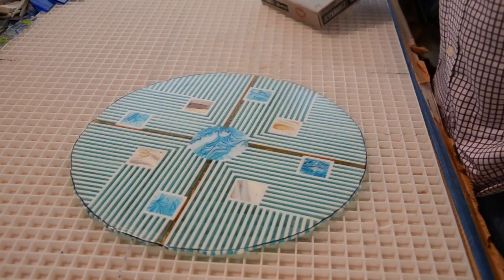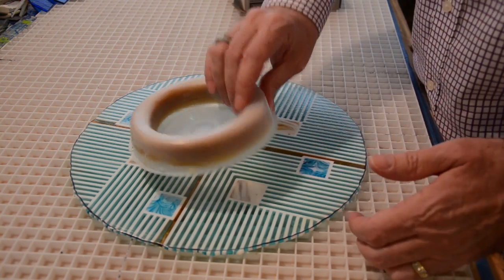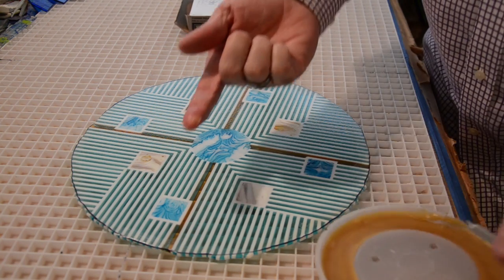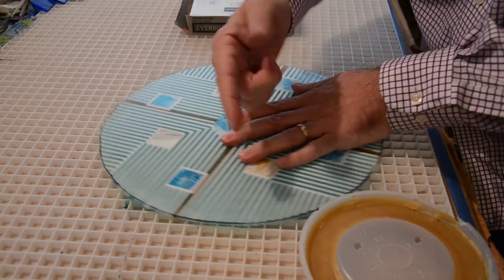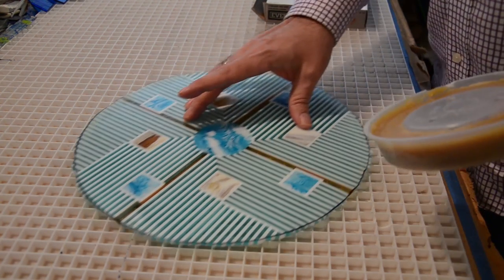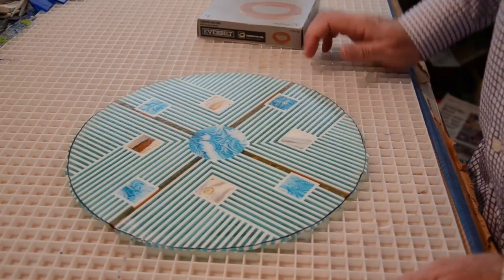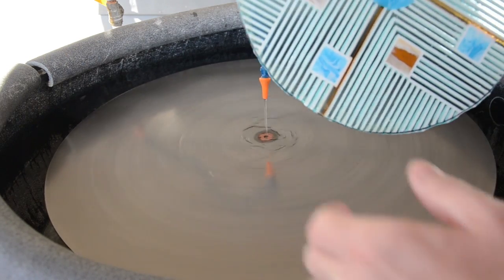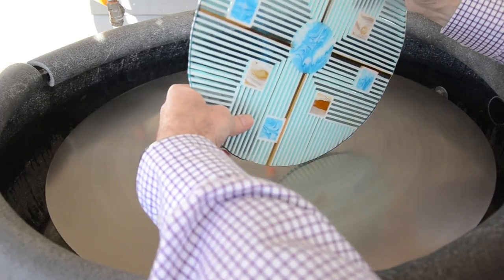Stay in the lines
Want to keep your sharpie line in place when grinding or cutting on a wet saw? Not sure what to use? This video gives you a low cost alternative.